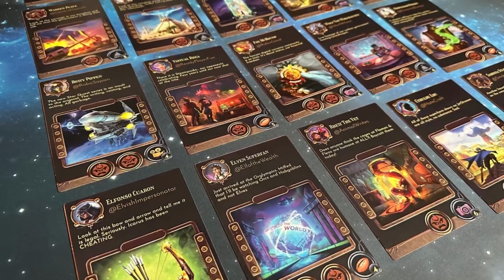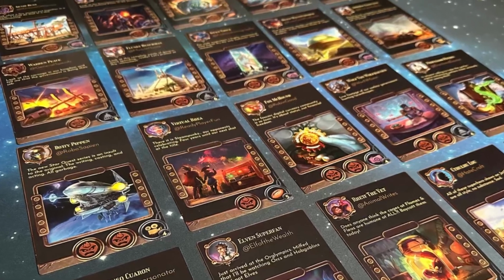Doomscroll social media Card Game | Overview and Review!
Doomscrolling refers to the endless scrolling on social media that our minds can get sucked into. Doomscroll takes place in a steam punk fantasy world where you play an advertising Imp, helping to curate the social media feed to best sell your ads. But you need to match the right ads to the right feeds to get those ads sold!

Chapters
0:10 - game introduction
0:21 - overview
1:00 - review
4:23 - bloopers and outtakes

A copy of the game was provided for review purposes.

Music Credits